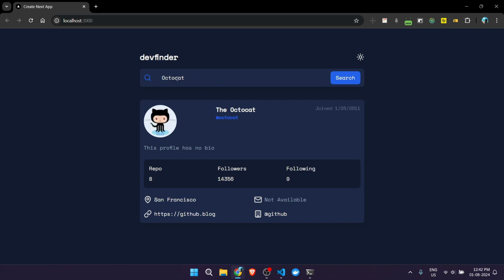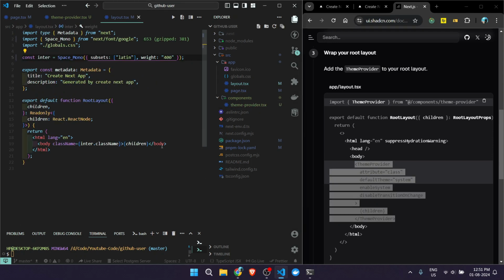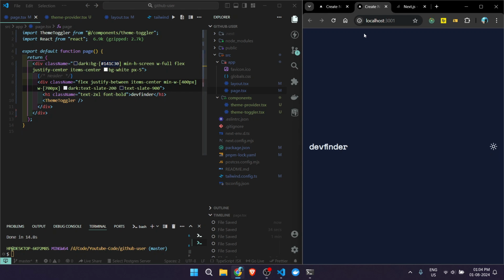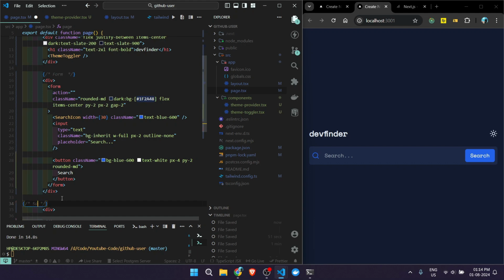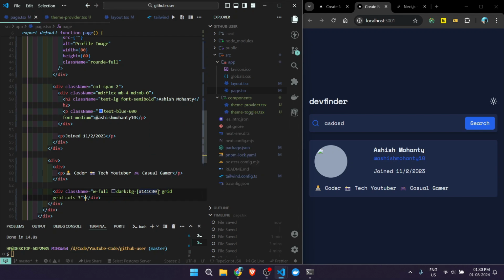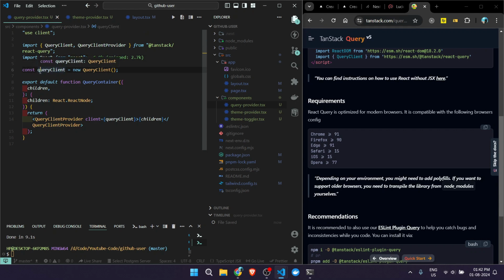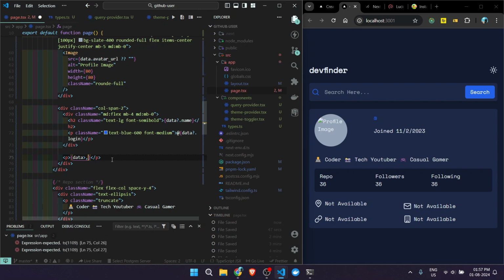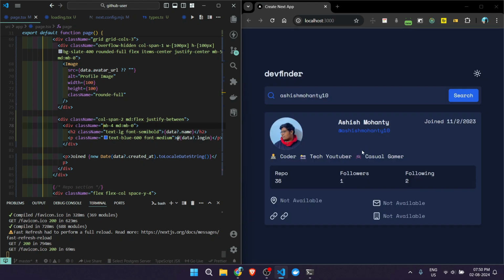GitHub User Finder | Search GitHub User By Username | GitHub API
In this video, we will be building GitHub user finder using GitHub API in Next JS with the help of TanStack Query. This video is beginner friendly and you can follow the video and make your own very easily.

Tech Stack Used:
Next JS , Tailwind CSS ,  TanStack Query and Typescript

Timestamps:
00:00:00 Intro
00:00:09 Project Preview
00:00:27 Setting up the project
00:02:11 UI
00:27:33 TanStack Query
00:38:20 Loading Screen
00:39:34 Error State
00:40:26 Minor UI Fix
00:40:58 Outro

Touched by the Sky by GalaxyTones   / galaxytones

Minecraft by Di Young    • Di Young - Pixel Pig